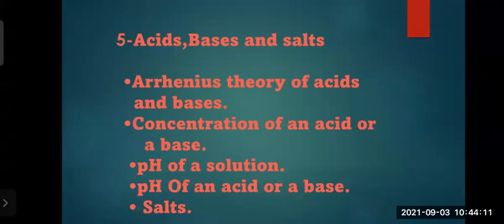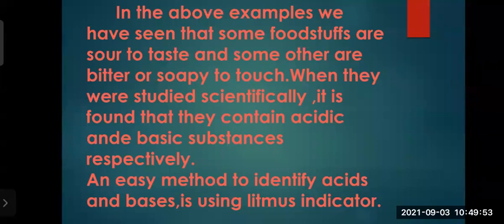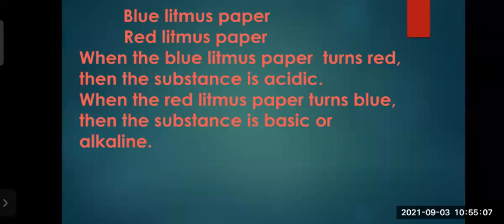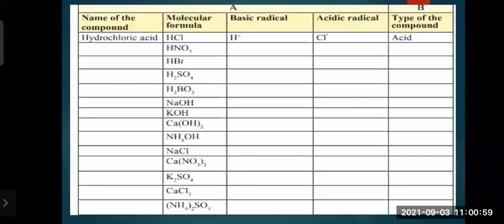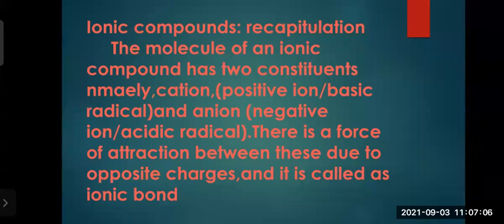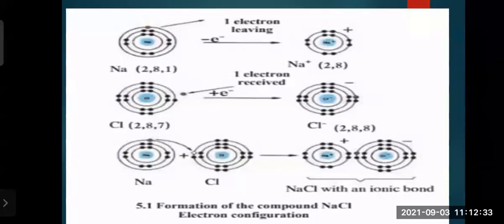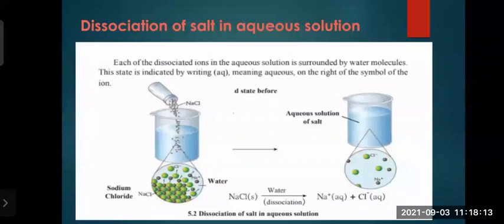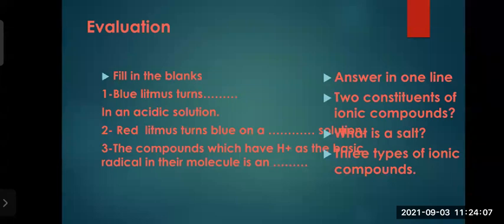Std 9th // SCIENCE 1 // ACIDS BASES & SALTS by Mrs. Arifa Madam // CNO Mrs. Almas Hannure